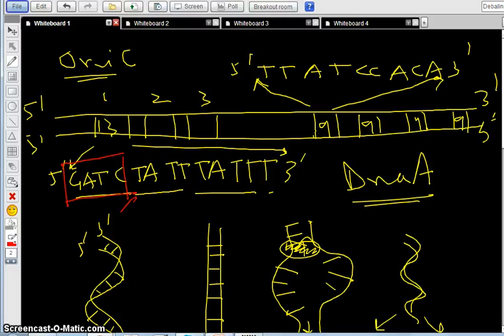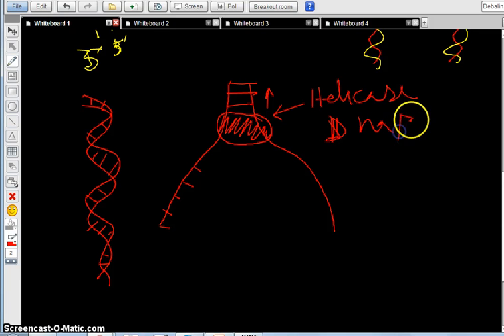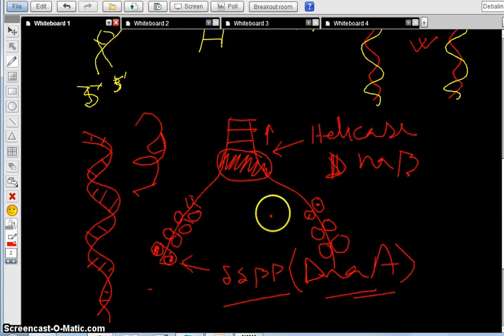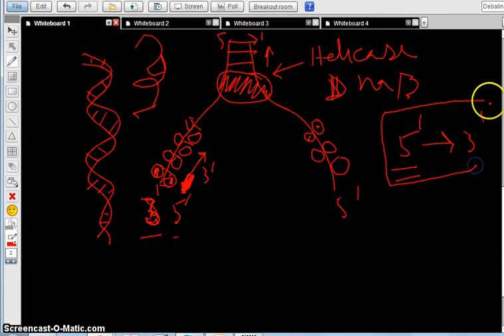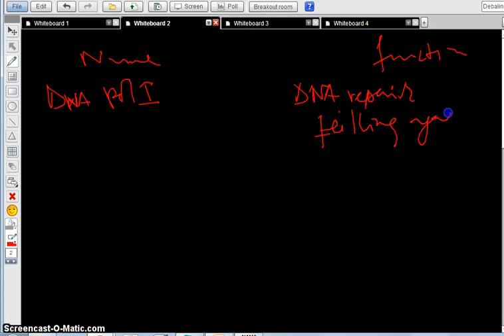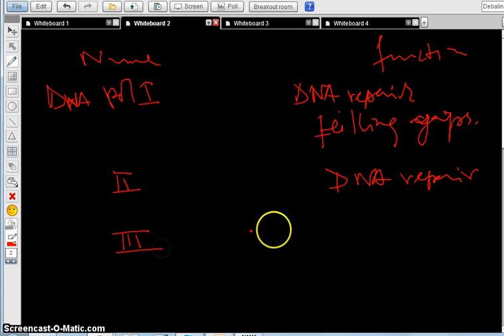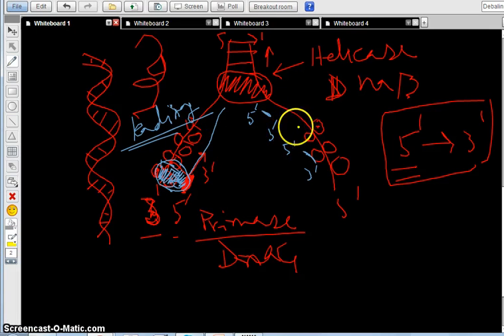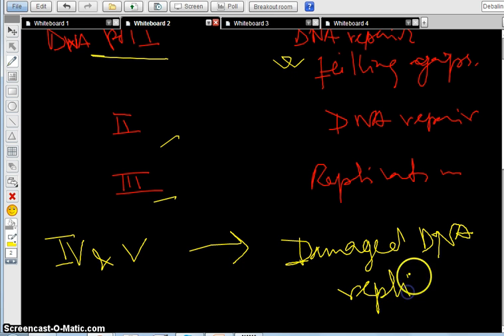Genetics Part 6: DNA replication 2 (Replication in Prokaryote)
This video describes, Types of DNA polymerases in Prokaryotes, unwinding of DNA molecule, Single stranded Binding protein (SSBP),direction of DNA replication, RNA serves as a template to start DNA replication by polymerase enzymes, Primase